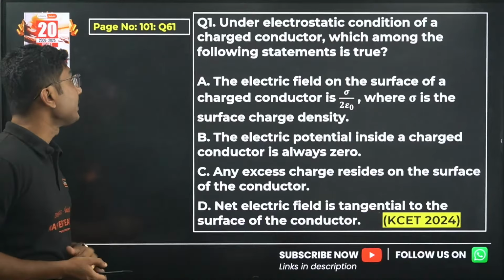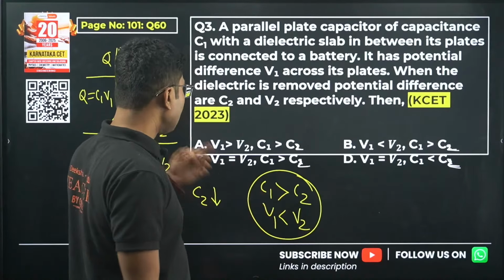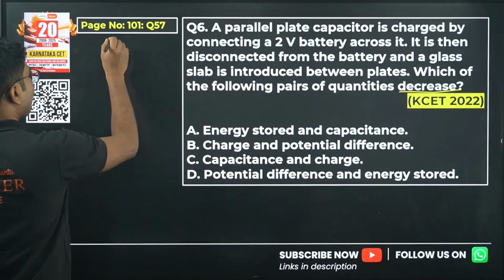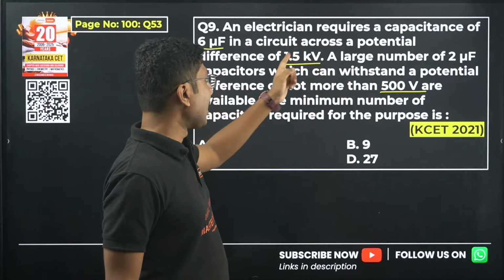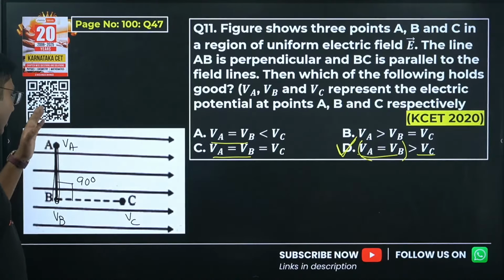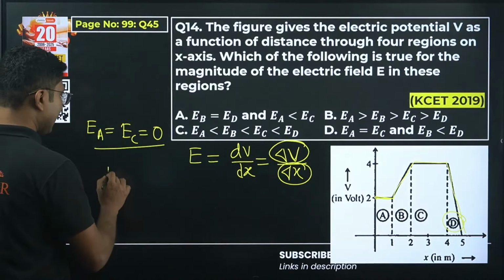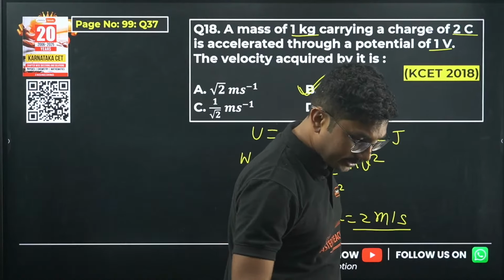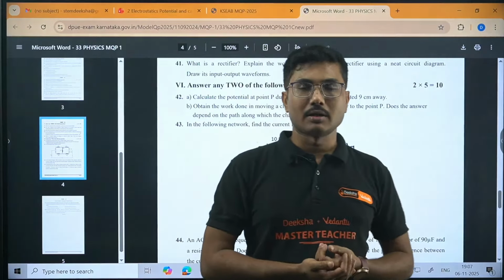🔥 Electric Potential And Capacitance KCET Top 20 PYQs - KCET Physics Score 60/60 | Target Top 1000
🔥 Welcome to Sankalp KCET Top 20 PYQs Series!

Get ready to master Electric Charges and Fields — one of the most important and high-weightage chapters in KCET Physics. In this LIVE session, Soumik Sir will solve the Top 20 most expected KCET PYQs from this chapter with complete solutions, tricks, and quick problem-solving strategies to help you score 60/60 and crack Top 1000 Rank in KCET 2026. 💯

📘 Topic: Electric Potential And Capacitance (Physics)
📅 Time: 5:30 PM | LIVE Lecture